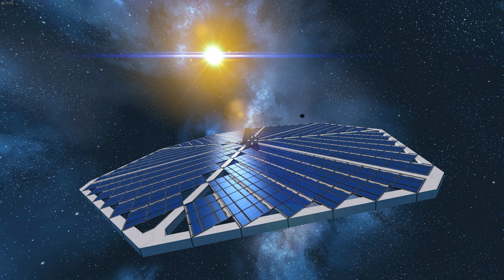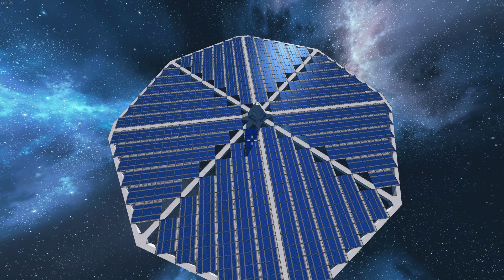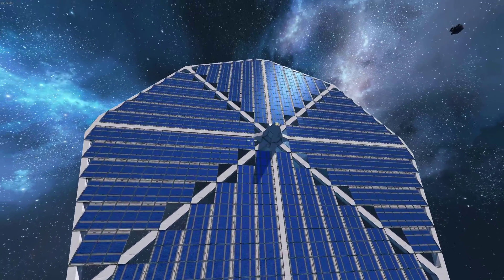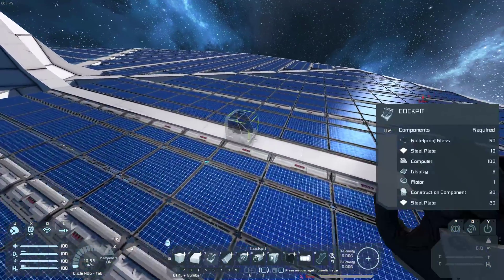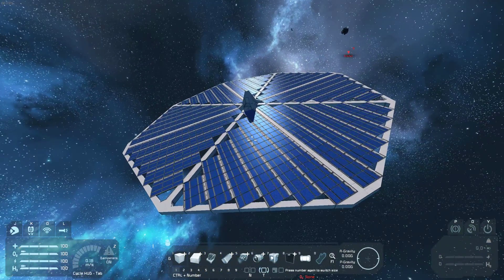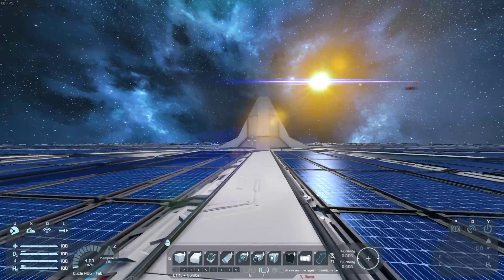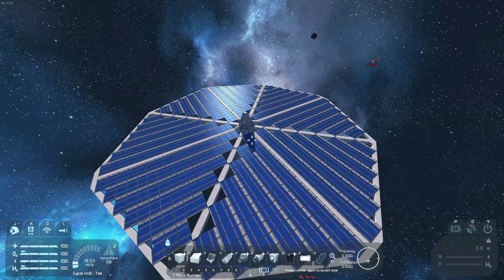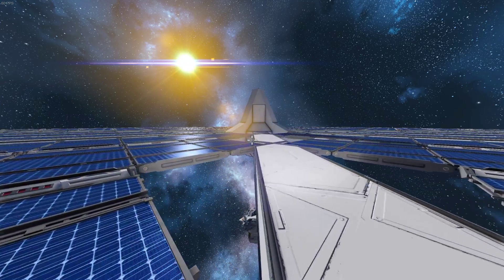[Space Engineers] Simple HexSA Solar Array